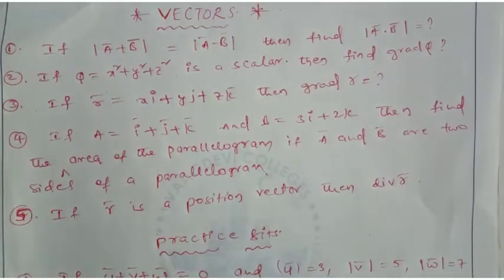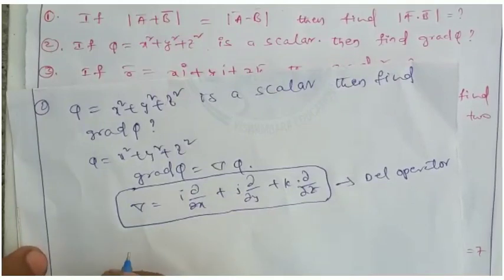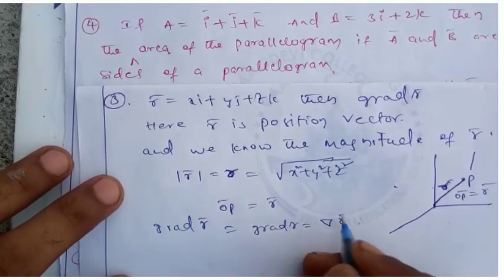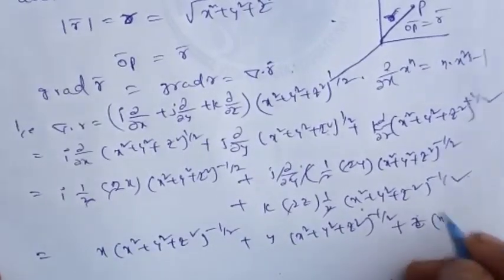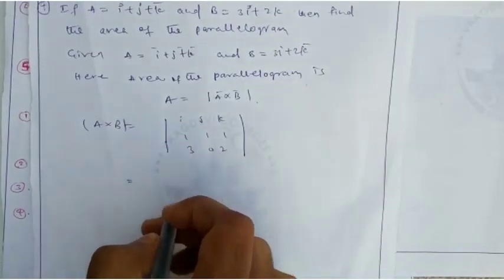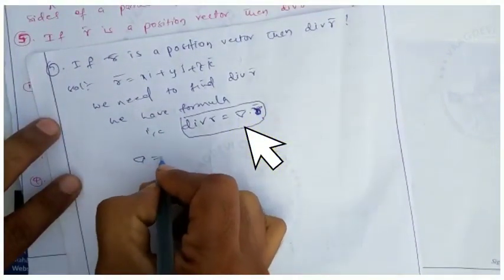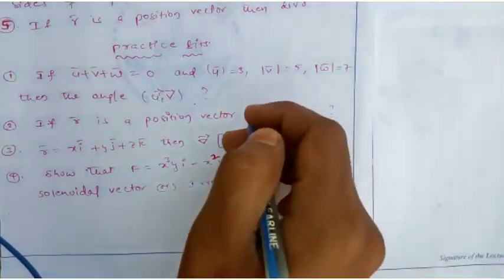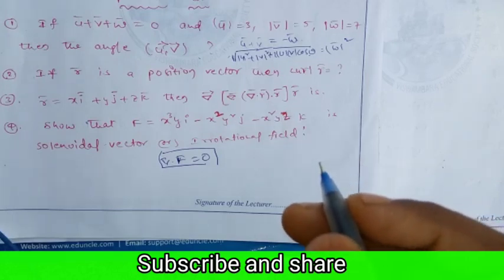vectors IMPORTANT PROBLEMS ||CUCET||IIT JAM||JNU||CPGET||HCU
Hii Friends
In this video I explained the most important problems in vectors..
**OUR CHANNEL PROVIDING FREE COACHING FOR CENTRAL UNIVERSITIES AND ALSO FOR CPGET.